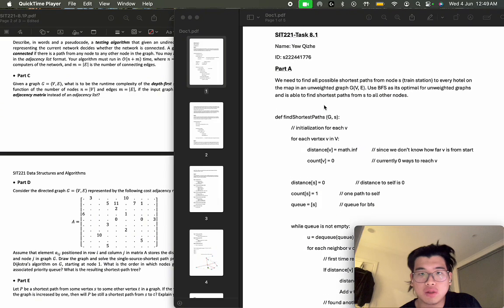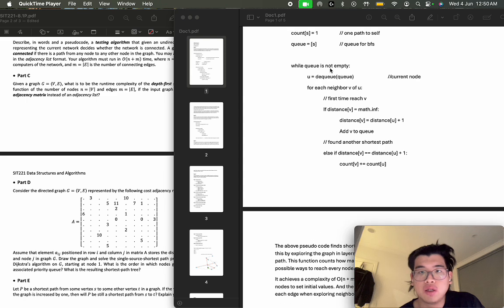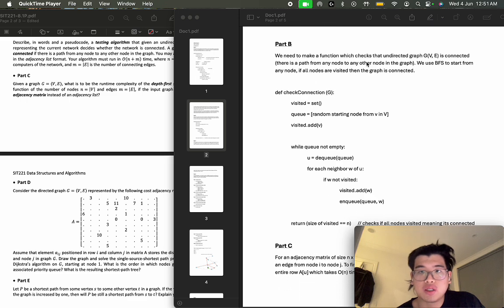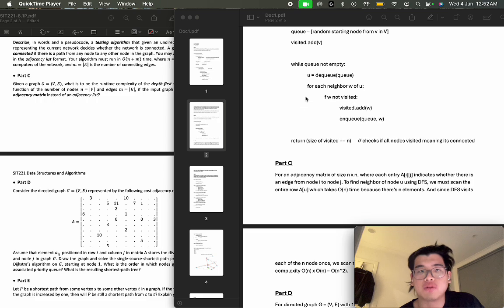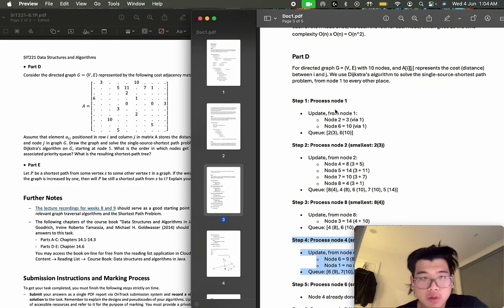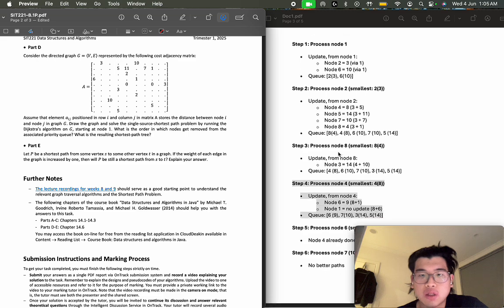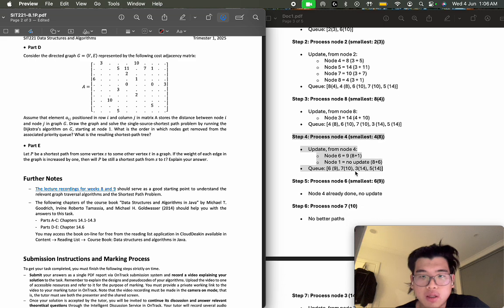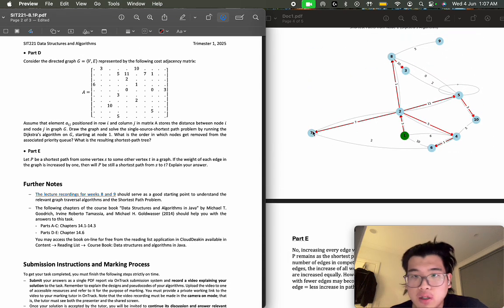SIT221_8.1_Demo